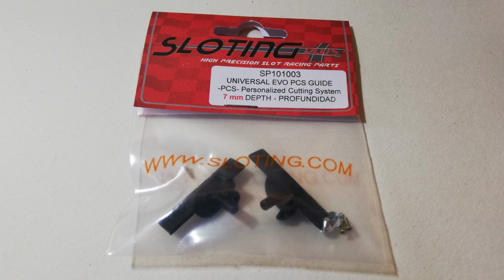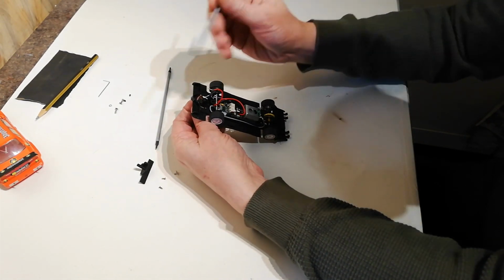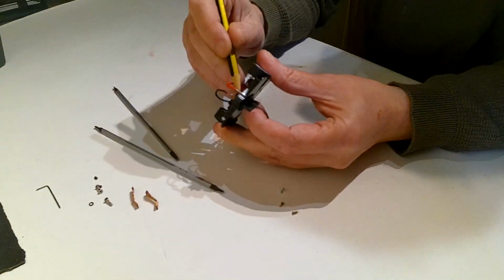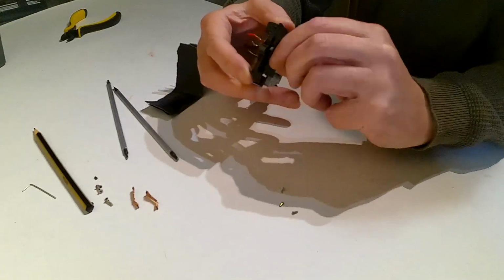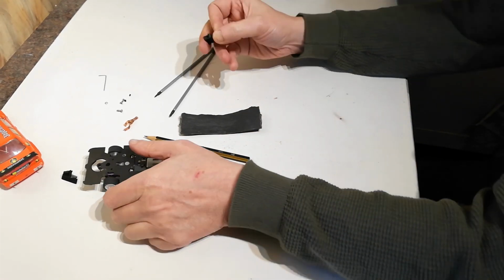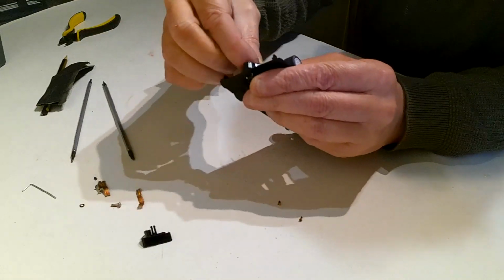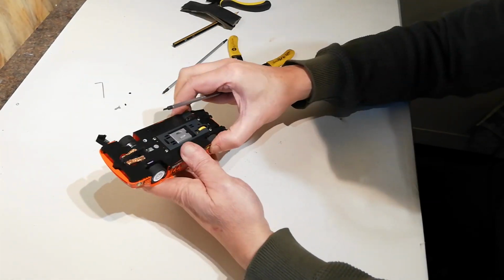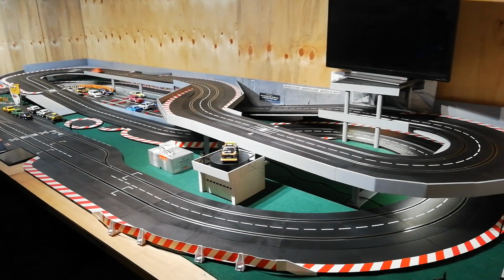Slot It & Sideways Sloting Plus Replacement Guide Swap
The standard Slot It (and Sideways as they use the same parts) guides are fine on a Carrera slot car track if you leave the magnets in your cars.  However, if you don't then the standard guides aren't really up to the job.
Most of the US and Canada based Youtubers opt for the Frankenslot replacement guides, I'm sure these are great, but getting them un the UK is tricky.  Our retailer (sounds a bit like Rendle Lots Pacing) stocks the Sloting Plus guides. These are a pretty easy fit upgrade for the Slot It cars and I'm sure with very little persuasion would work in other brands too.